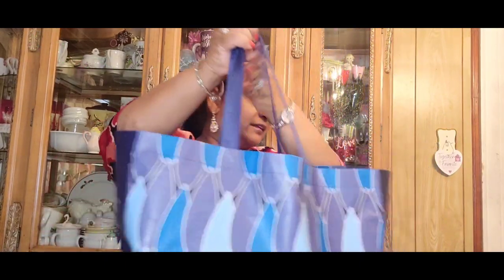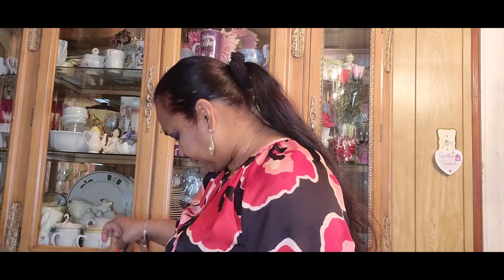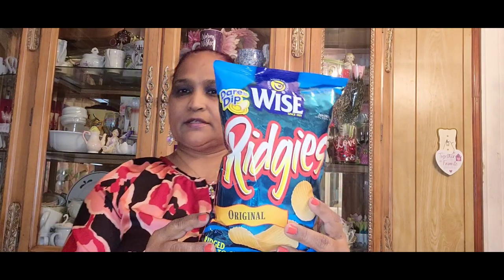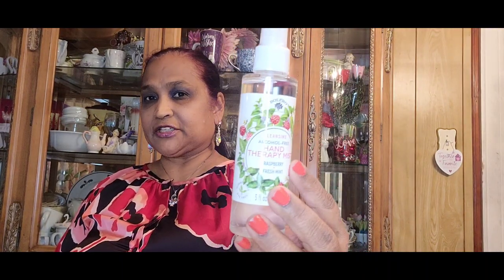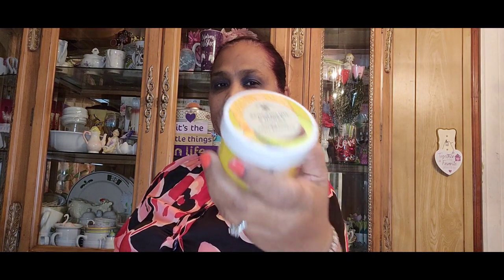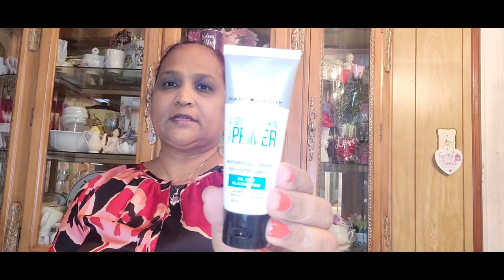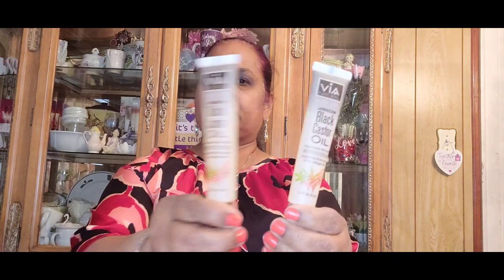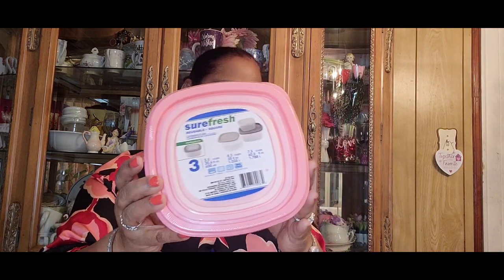dollartree dollartreehaul. Awesome dollar tree haul.[Great finds] [Hard Candy]?